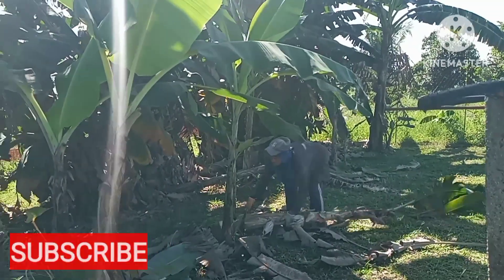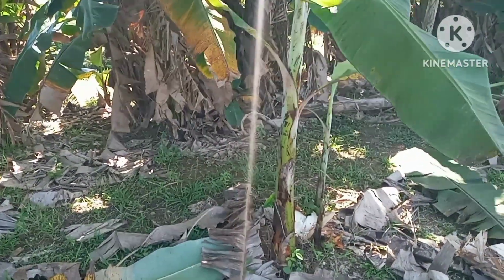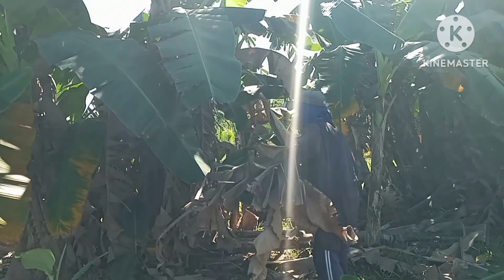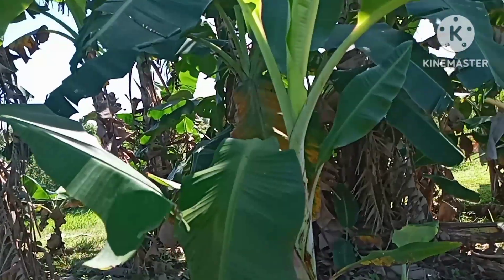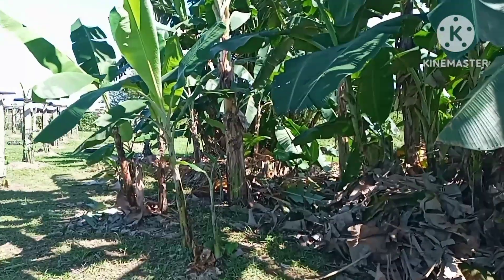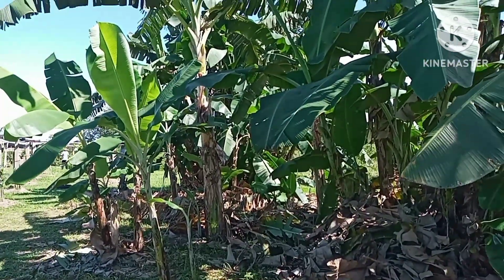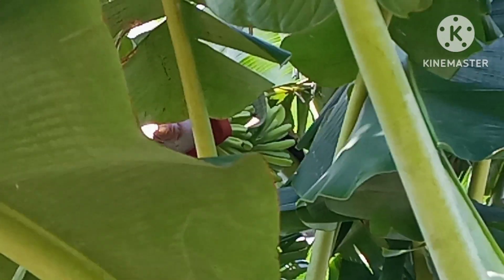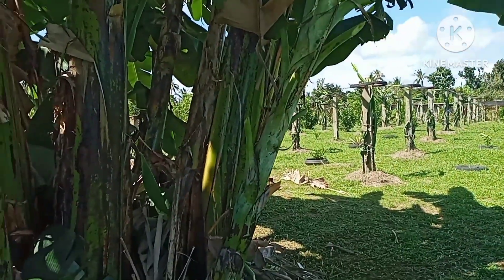Clearing The Bananas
The bananas has many dried leaves and some of it fell down. So, we need to cut it and tqke out those dried leaves to make also the place abit cleaner.

Thank you for stopping by and for all your support.

Best regards,
Gertie